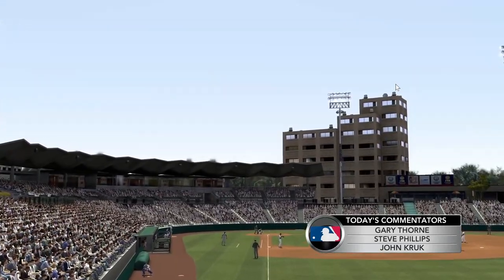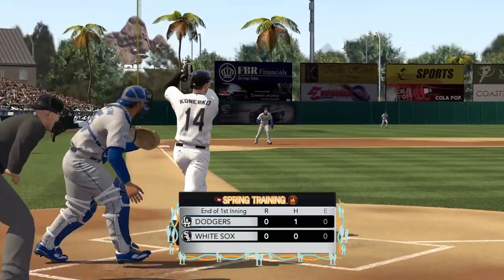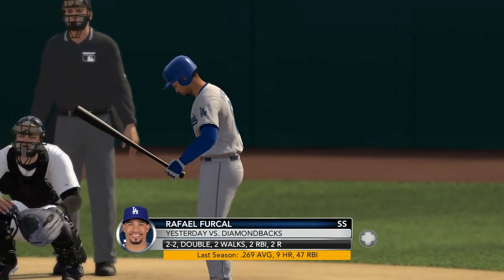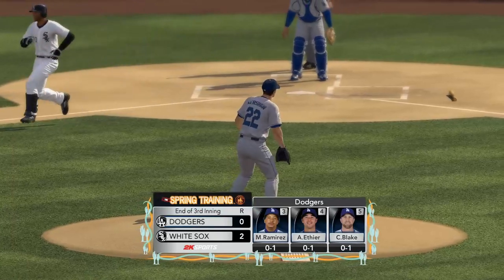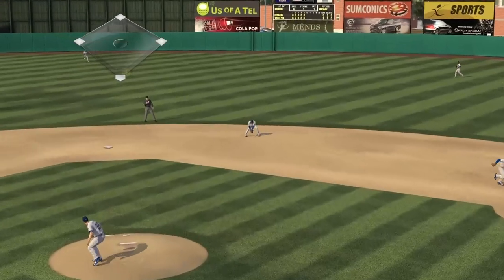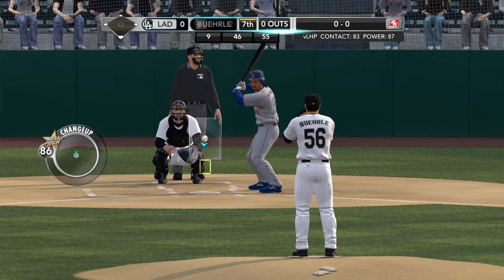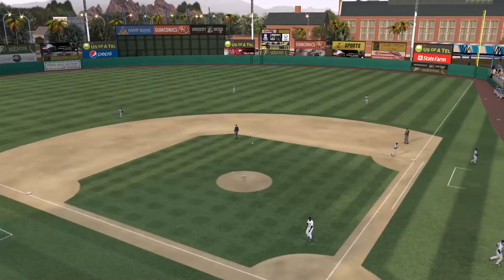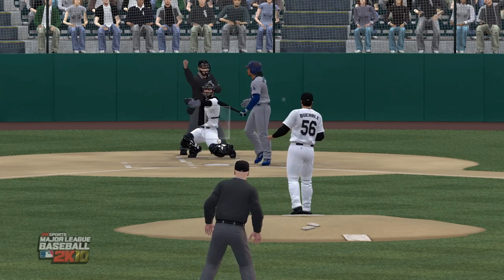MLB 2K10 - Franchise - Game 2 Playing LA MLB2K10